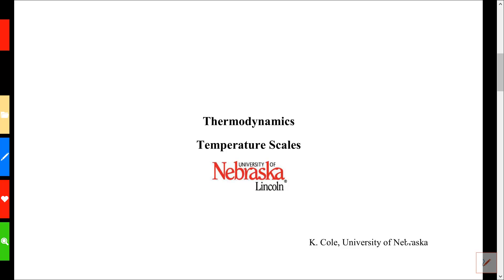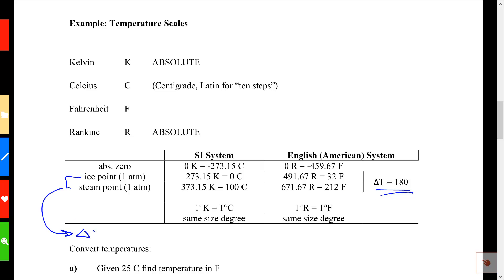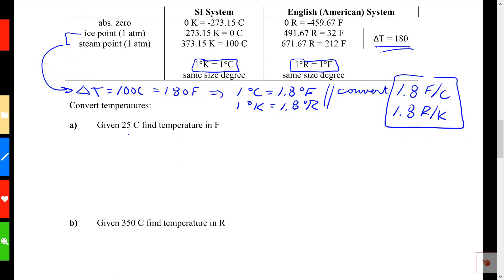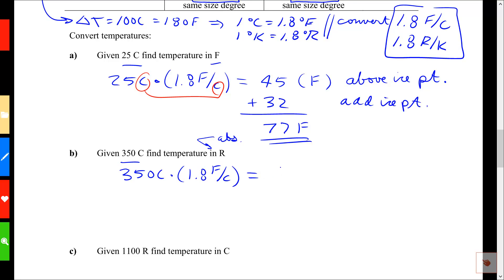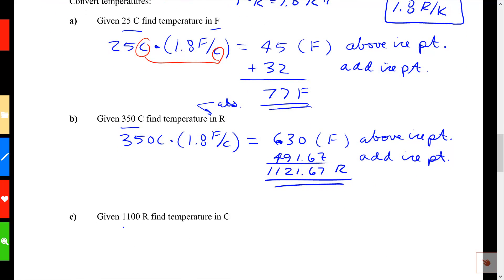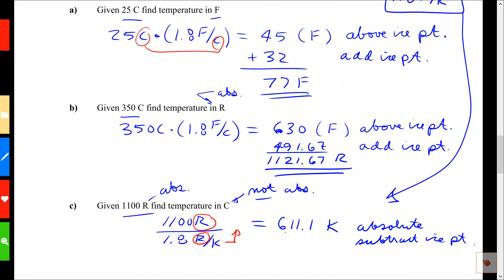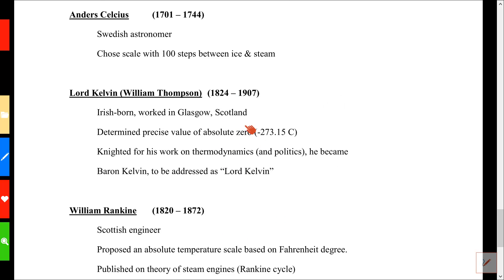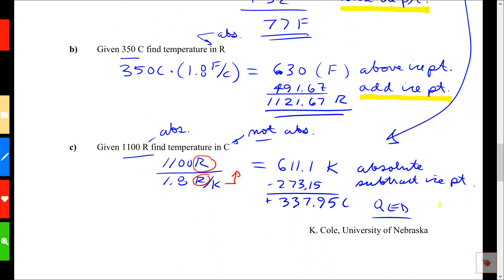Example 02 temperature scales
conversion among several temperature scales